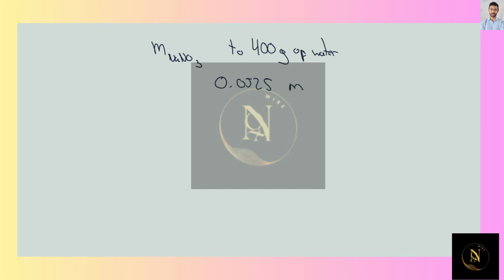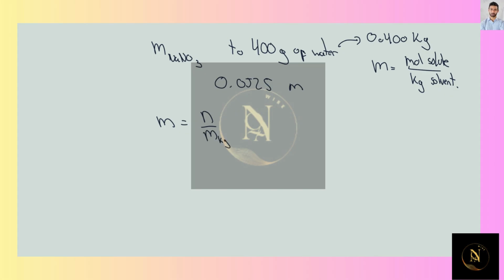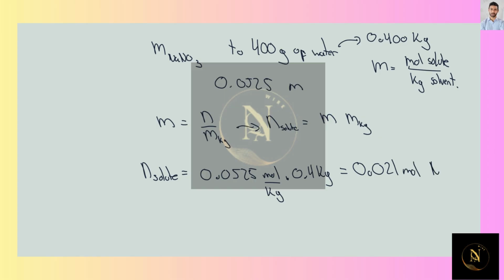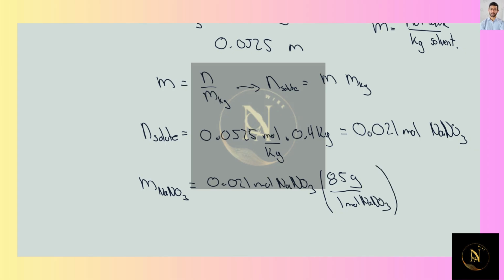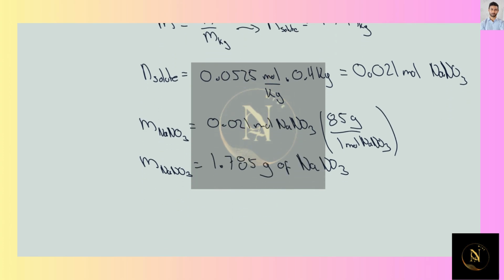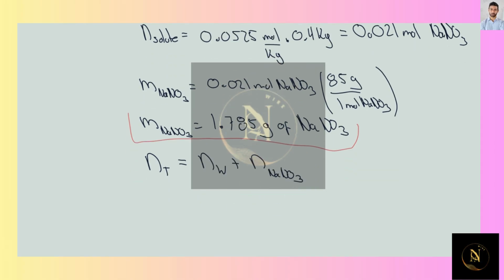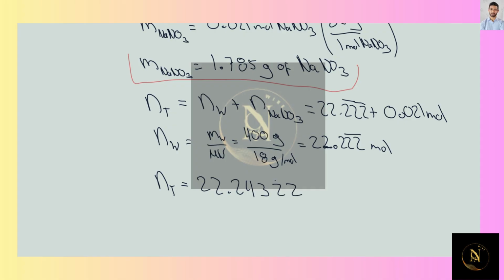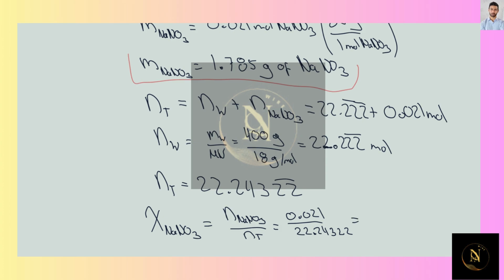[Chemistry] What mass of NaNO3 must be added to 400. g of water to prepare a solution that is 0.05